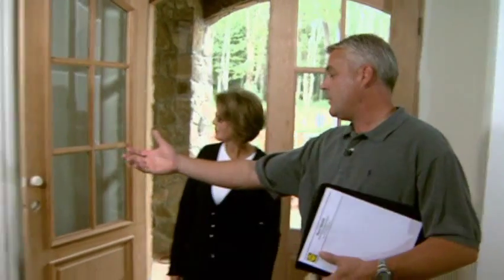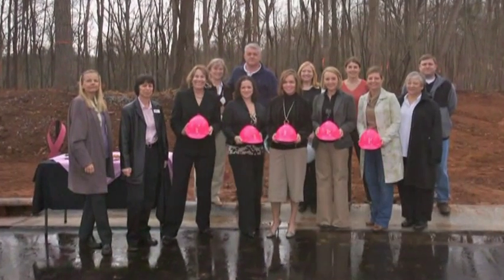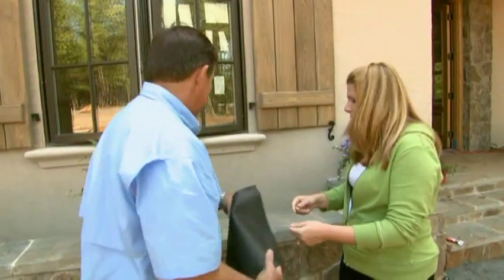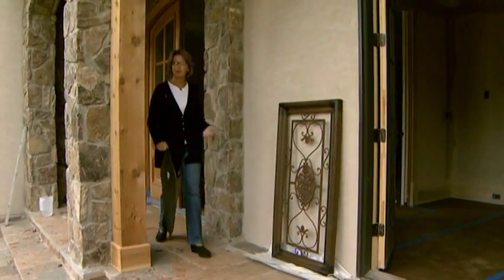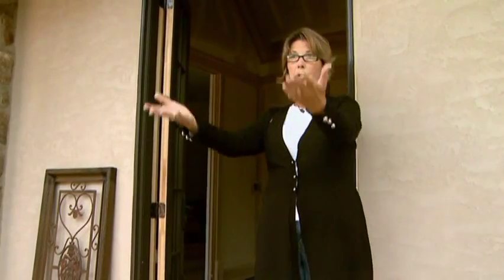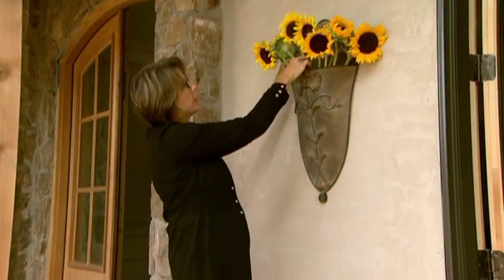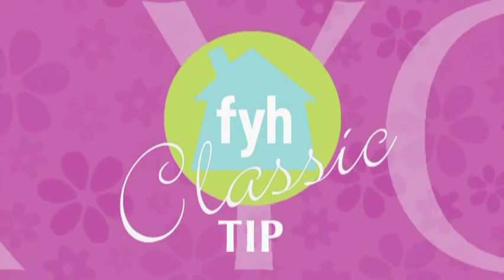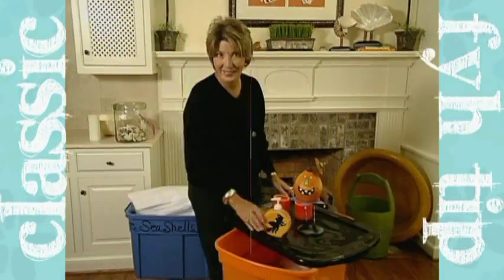For Your Home by Vicki Payne Episode 2501 Welcome to the Dream Home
Vicki and Sloan introduce this season

Inside the Dream Home

Raised Flower Bed Gardening

Billy Styles and Sloan show us how to correctly drain and plant in a raised accent flower bed. Installing a rubber membrane lining and drains in the bed will protect the home from any water damage. If you don't already have a drain you can drill a whole with a concrete bit and use pvc pipe and a screen to make your own. Using a potting pot allows you to easily change your plant from season to season. Place plants that will fit comfortably under your window to cut down on pruning. Make note of the rising and setting of the sun before you do any gardening.

Outdoor Décor

Vicki spices up the homes curb appeal with metal accessories from Garden Ridge. Positioning of a wall hanging is crucial, make sure to center your pieces. Apply a lacquer to keep your outdoor frills from rusting. Adding an artificial plant will bring a pop of color with virtually no maintenance. If you want to add fresh seasonal flowers caulk your planter with a clear silicone.

Hanging Planter

Vicki plants and hangs a planter with black pepper, white pansies, and rosemary by the side door of the house. Pepper and rosemary plants are decorative and convenient for cooking.

Housing Permits

Sloan and Eric Johnson discuss the many permits needed to build a home.